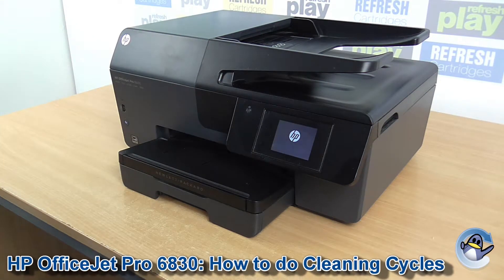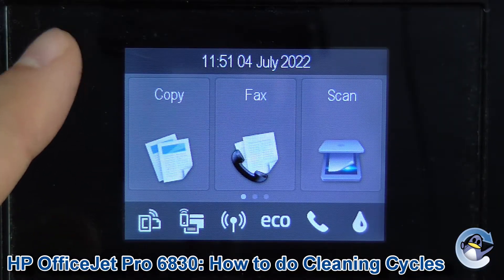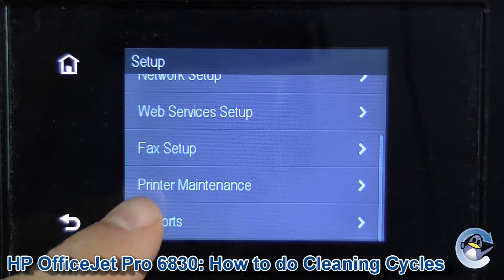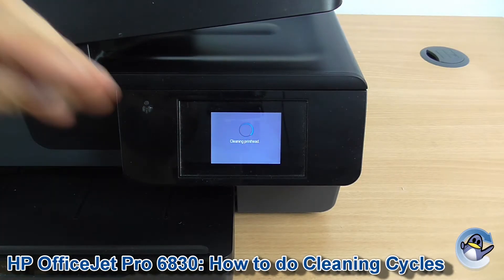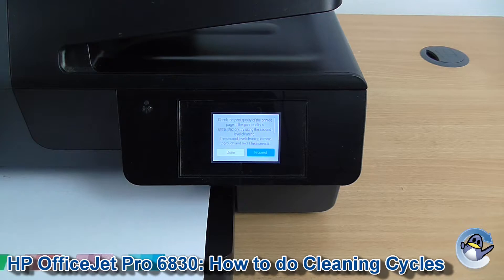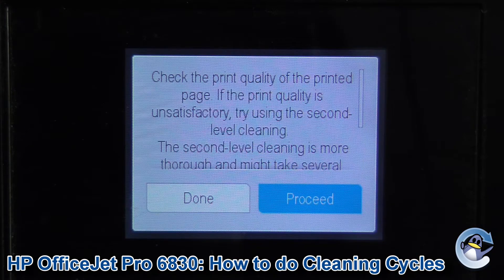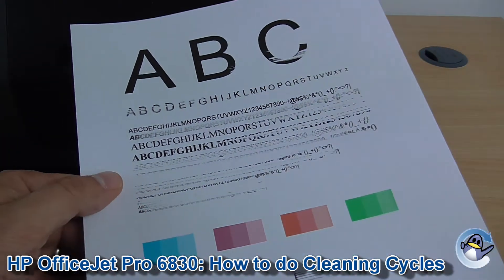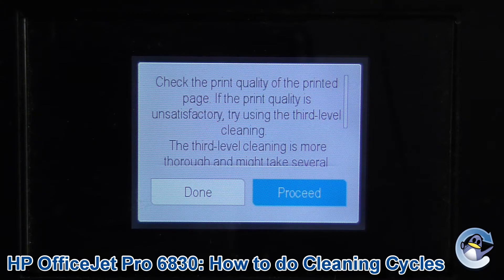HP OfficeJet Pro 6830: How to do Printhead Cleaning Cycles and Improve Print Quality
In this short video, Matt shows you how to clean the printhead of a HP OfficeJet Pro 6830 series printer. This is essential knowledge for resolving almost any print quality issue with your printer, from missing colours to striped prints, we recommend doing this first. Cleaning and deep cleaning in this way does use up black, cyan, magenta and yellow ink within your installed HP934 & 935 ink cartridges, so be sure to use this function of your HP OfficeJet Pro 6830 sparingly.

These cleans can be performed directly from your HP OfficeJet Pro 6830 e-All-in-One and do not require an attached computer/laptop.